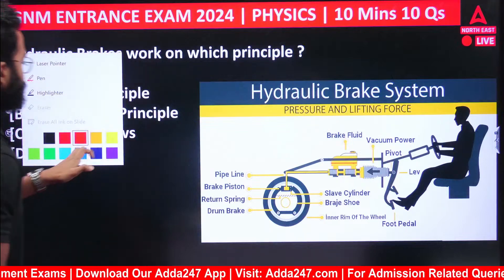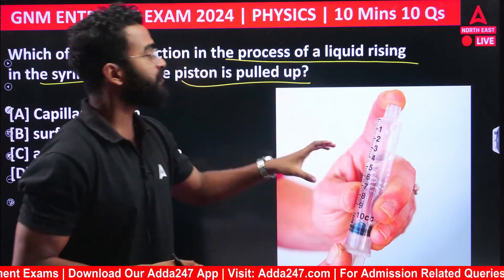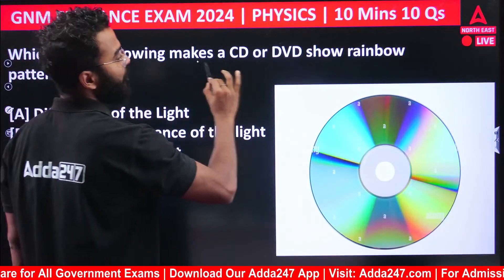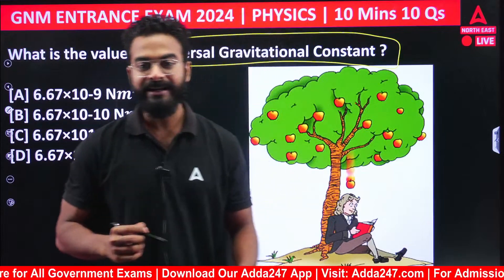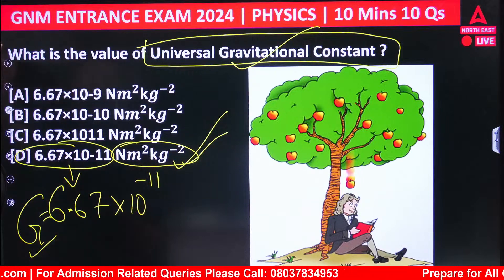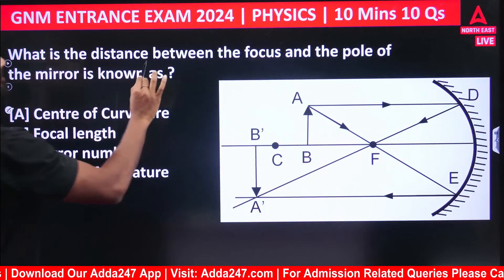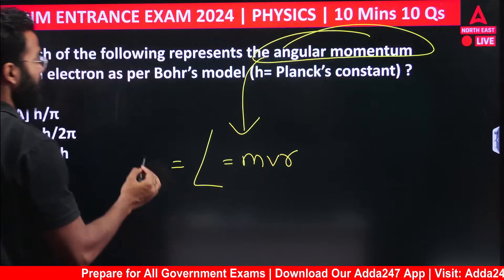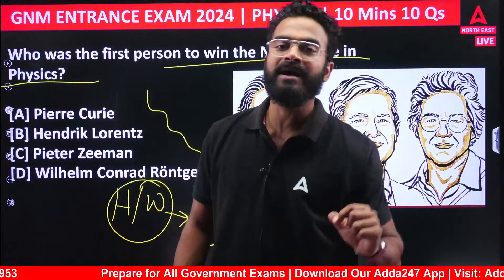GNM Entrance Exam Preparation 2024 | GNM Physics Questions | Class 1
In this Video We Are Going to Discuss About GNM Entrance Exam Preparation 2024 | GNM Physics Questions | GNM Physics Class | GNM Entrance Physics Exam Physics Questions | Class 1

Welcome to Adda247: Adda247 is India’s Largest Vernacular Test Preparation Platform catering to more than 50 Million Students from Tier II and Tier III cities in India. Backed by Marquee Investors like Westbridge & Infoedge, Adda247 is on a Mission to take Quality Education to the masses by providing Online Courses for all major Exams in more than 10 regional languages in India.